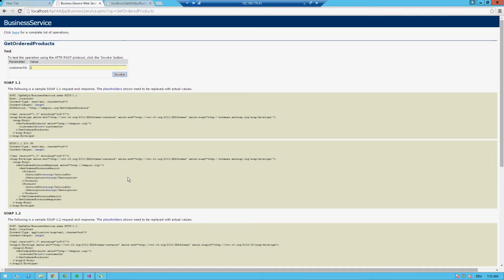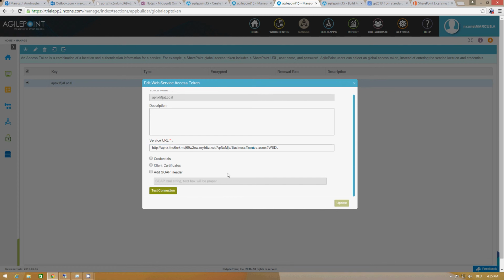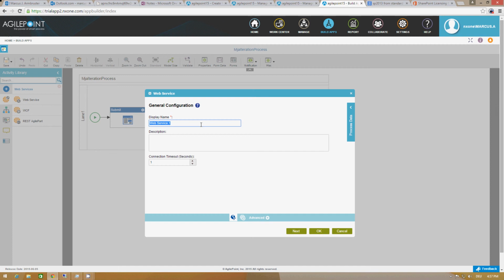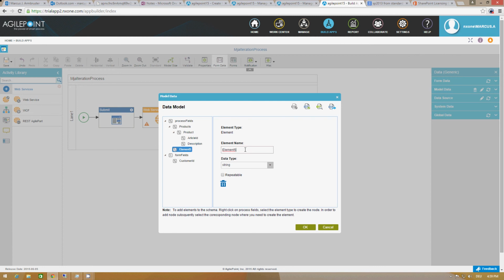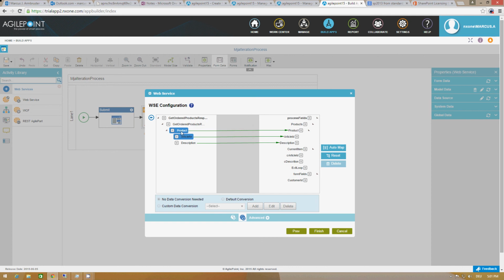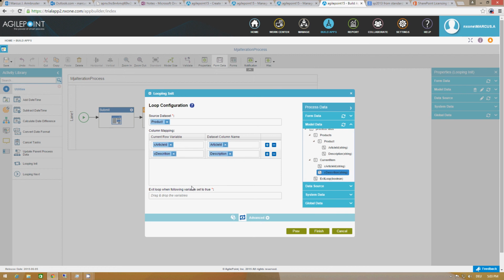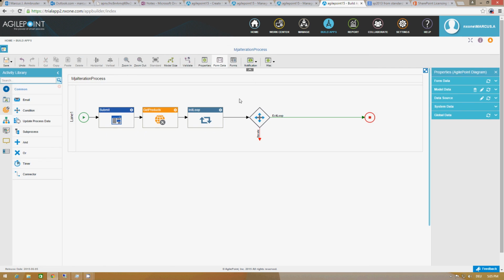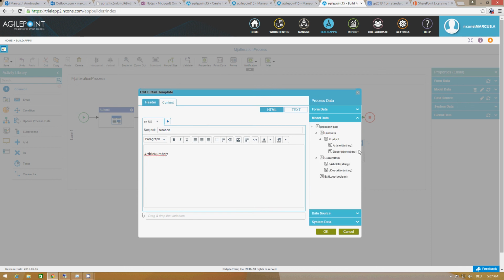AgilePoint NX - Iterate Data - Part1